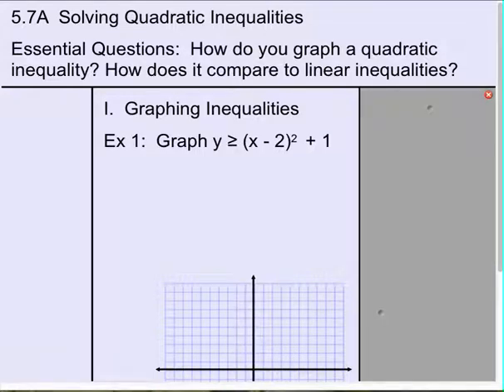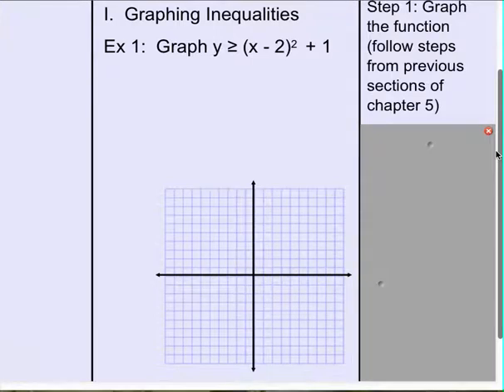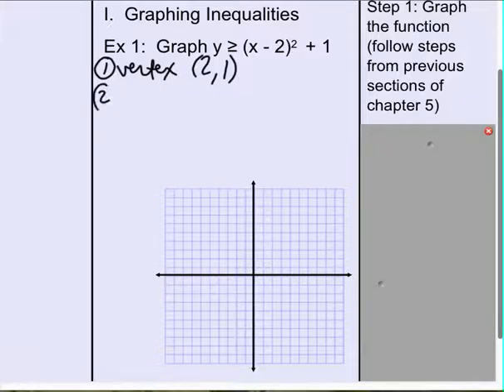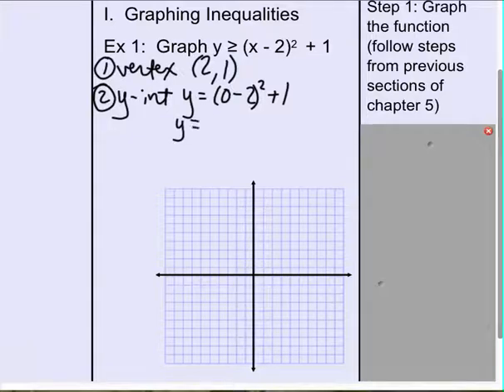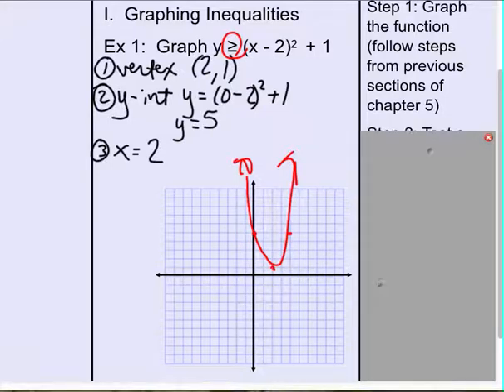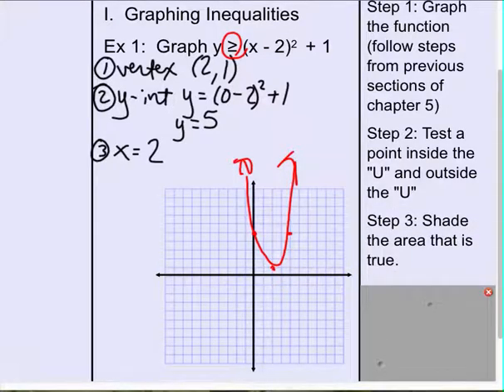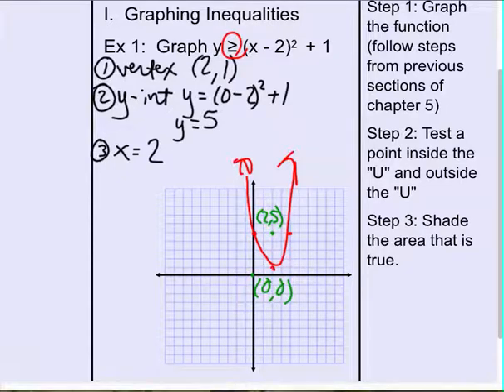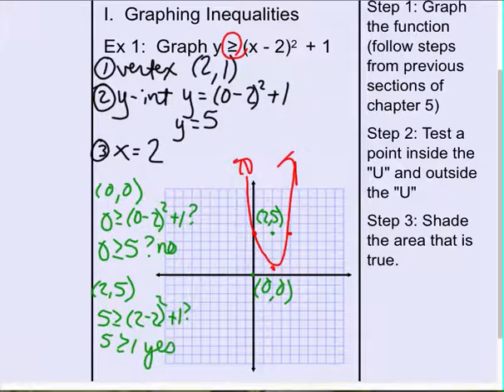Graph a Quadratic Inequality in Vertex Form